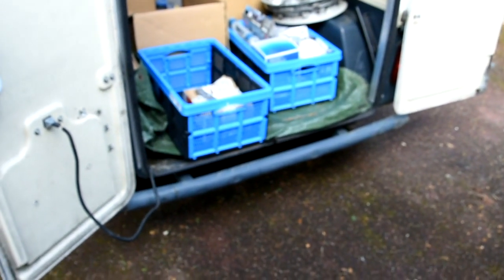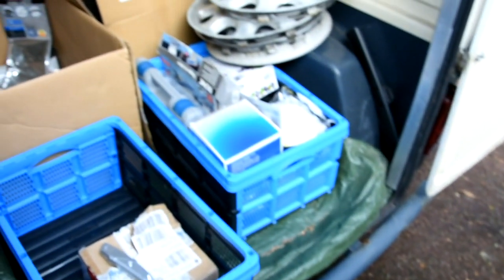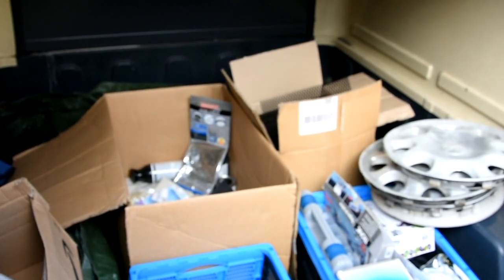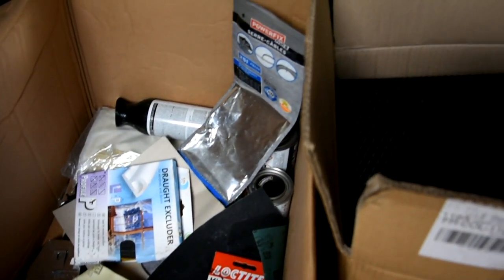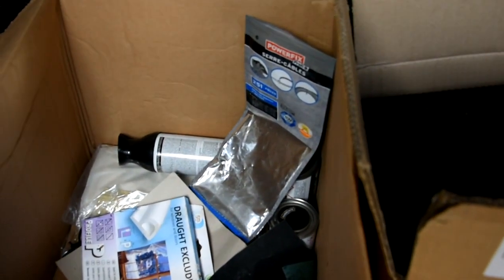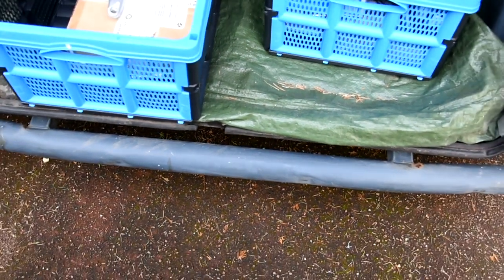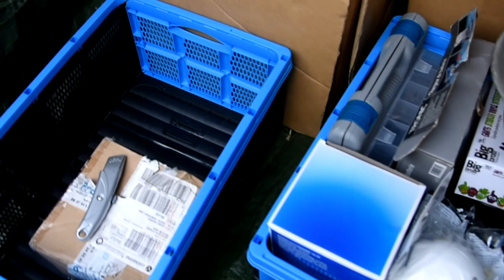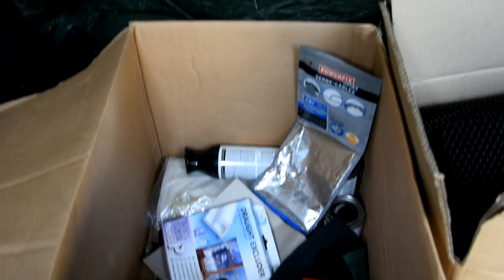A mini service : Screen wash & coolant from Carter Cash | Aixam Mega Multitruck Van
Mega Breadvan's dash has told me it needs a service, it is over a year since the engine was changed. I also go through some bits bought at French car accessories shop Carter Cash and from Pro VSP.

Filmed over a couple of days thanks to storm Ciara. Using a Nikon D3400 DSLR camera to film. Not the best one for the job!